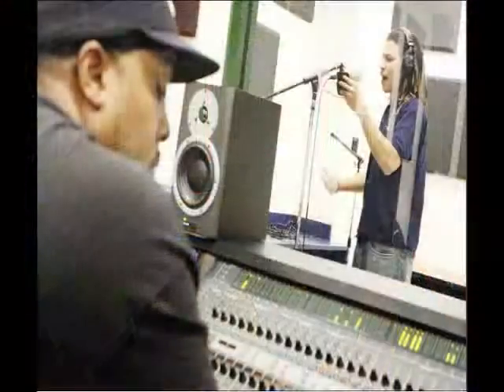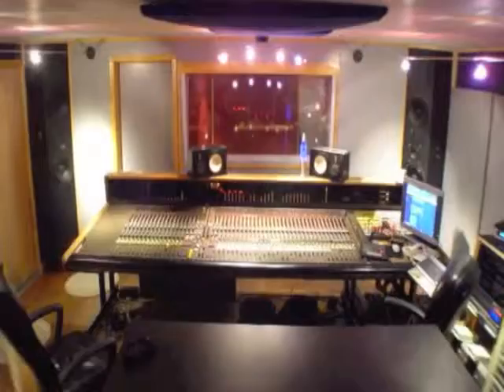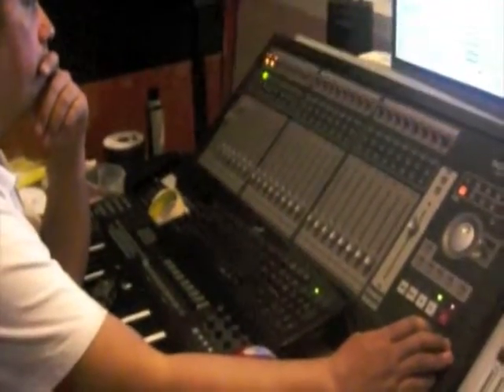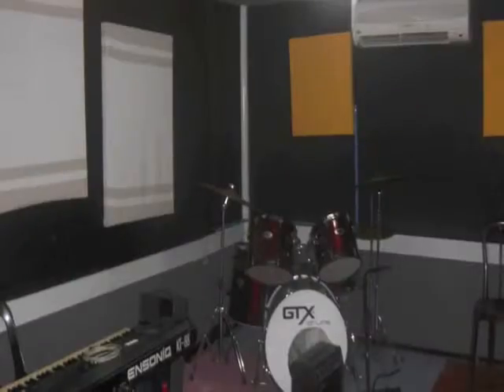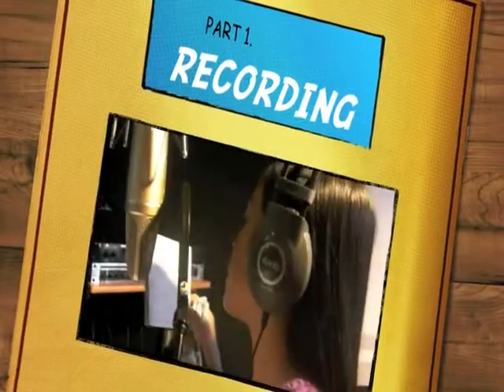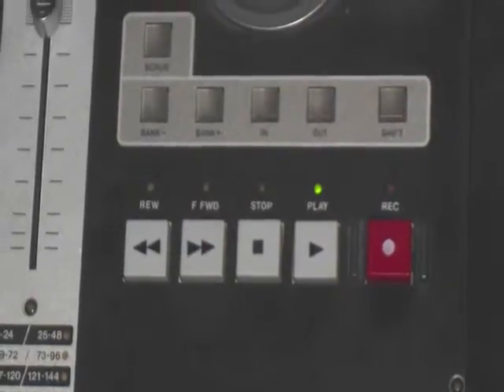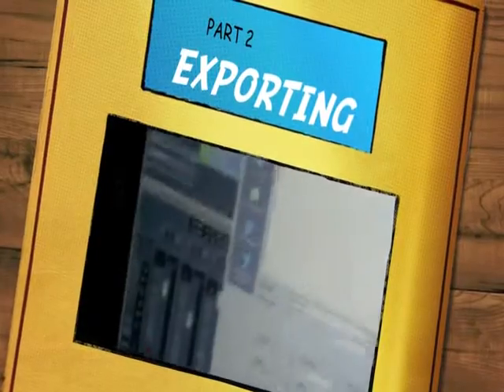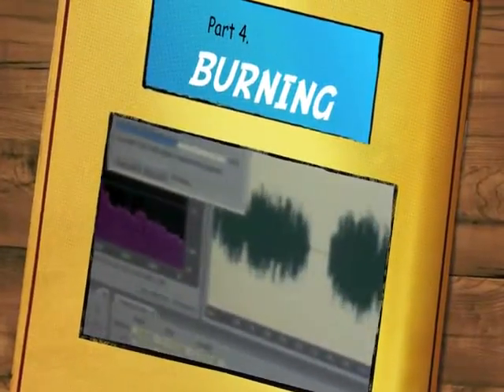COMM 100 RECORDING PROCESS